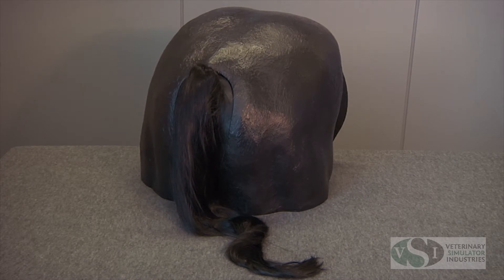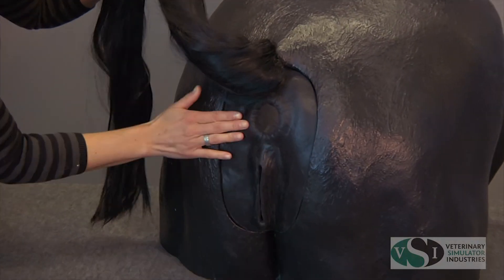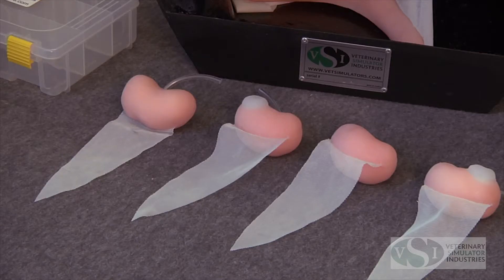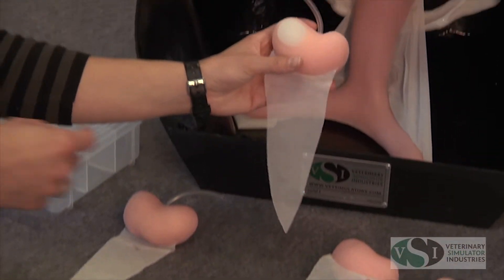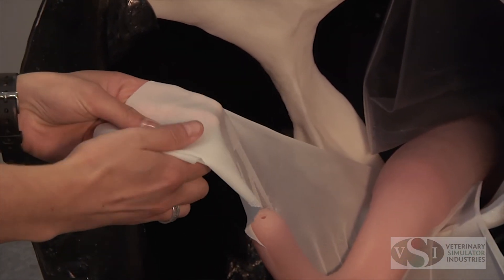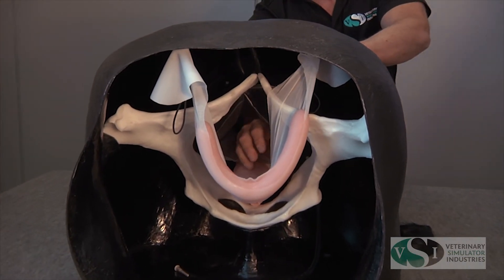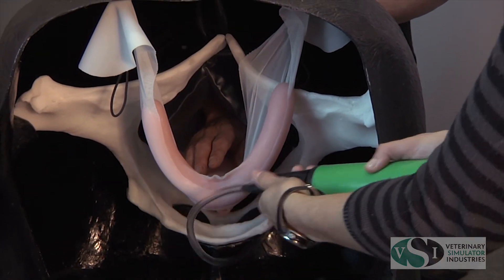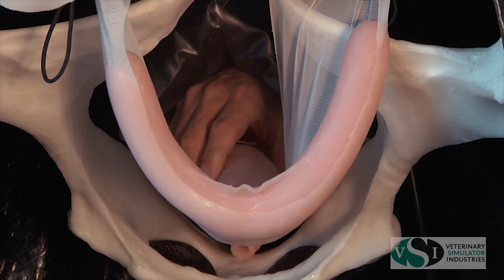The VSI Equine Theriogenology Model